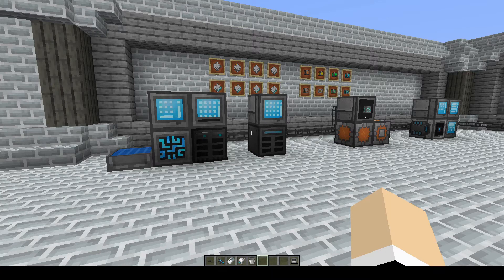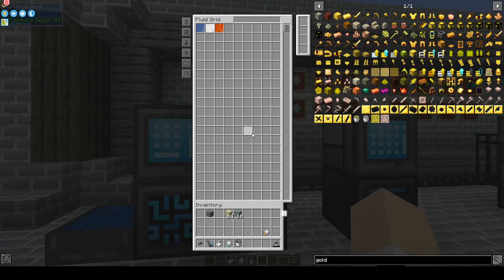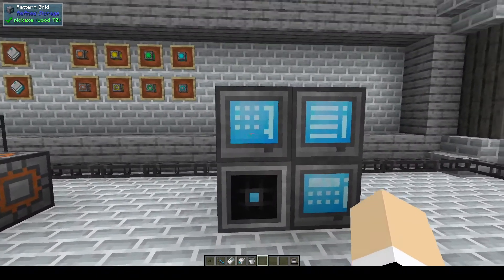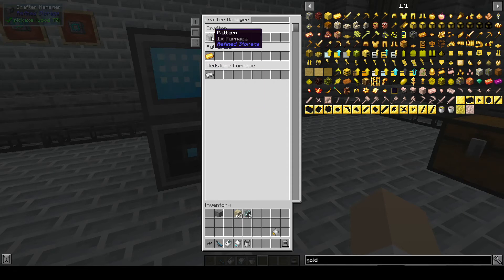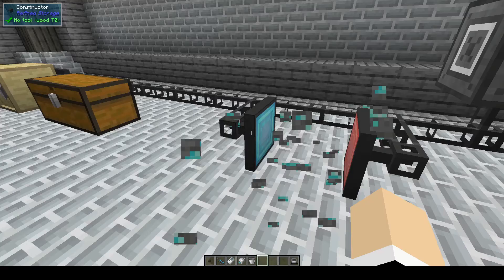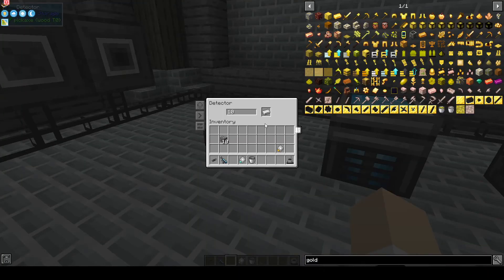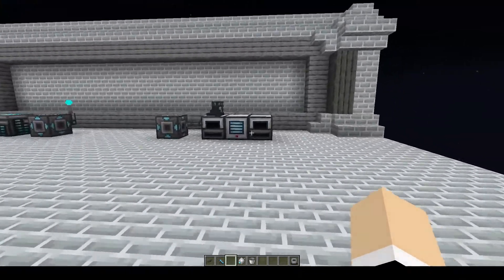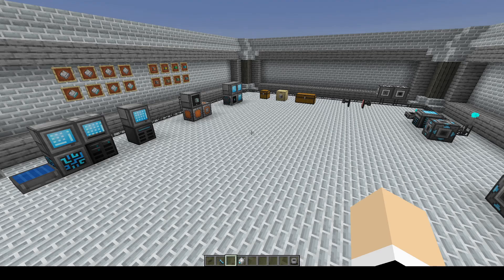Minecraft Refined Storage Tutorial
Welcome to a Minecraft mod called Refined Storage.  It was created by raoulvdberge and found on the CurseForge Launcher.